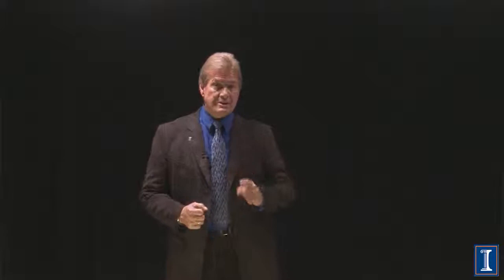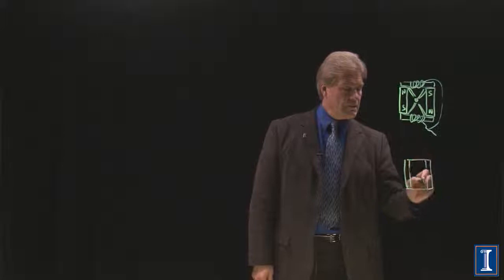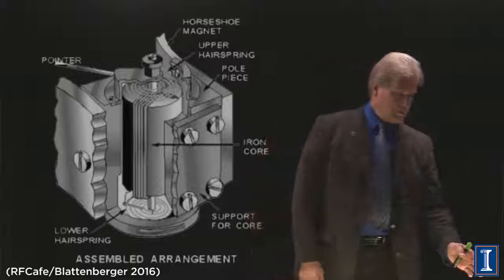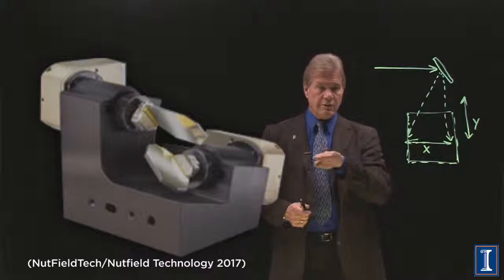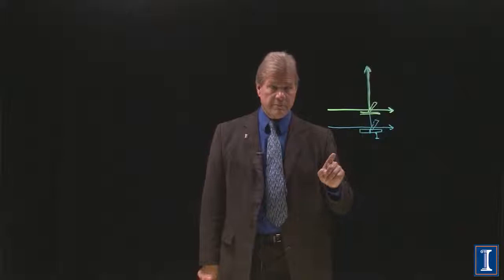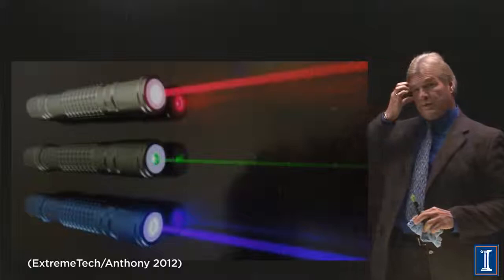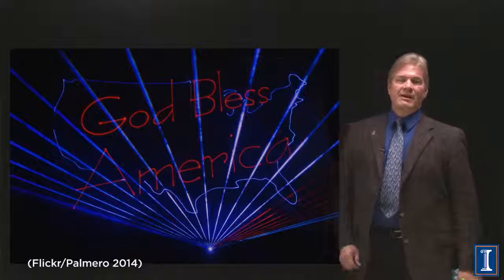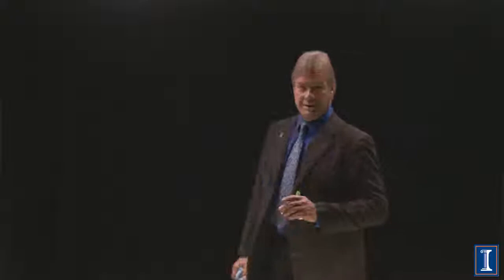How Things Work: Laser Light Shows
Visit to Prof. Ruzics laser light show. What is done inside the box which make laser light shows and how they work in detail. Galvometric devices in 3-D. How different colors are combined and color mixing. How this is done with smoke and mirrors. Examples are shown.